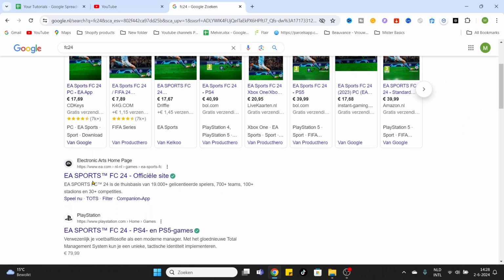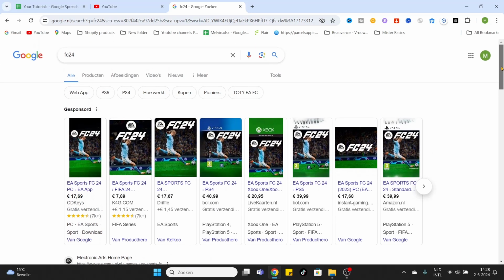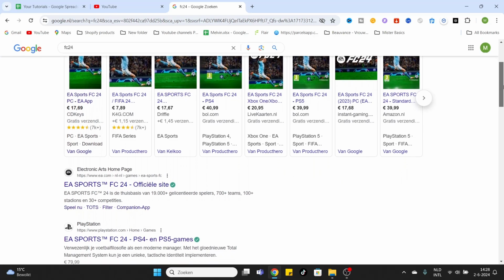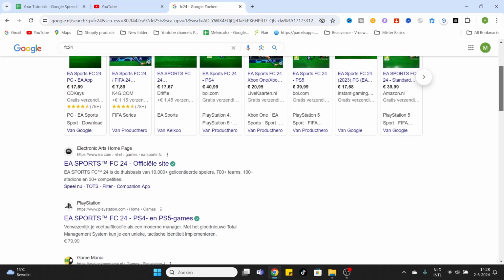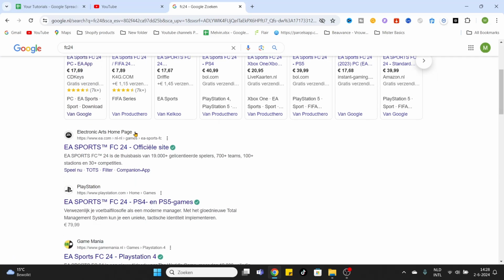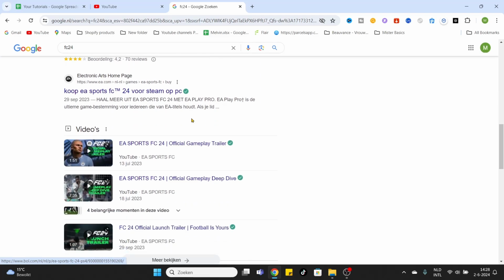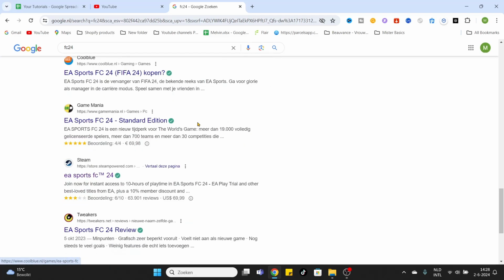How to Download EA Sports FC24 on PC (2026)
How to Download EA Sports FC24 on PC (2026)? If you're looking to play the latest EA Sports FC24 on your PC, this video is for you! In this comprehensive guide, we will walk you through the entire download process, ensuring you can start playing without any hassle. We'll cover everything from where to find the game, how to download it safely, and tips to speed up the process.

Whether you're a seasoned gamer or new to PC gaming, this step-by-step tutorial will make it easy for you. Don't miss out on enjoying EA Sports FC24 on your PC – follow these simple steps and get started today!

Share your thoughts and questions in the comments below, and we'll be happy to help you out. Happy gaming!